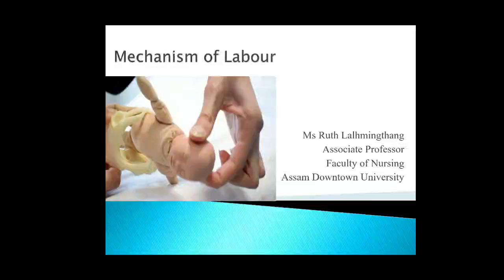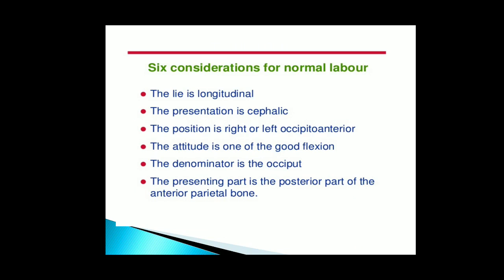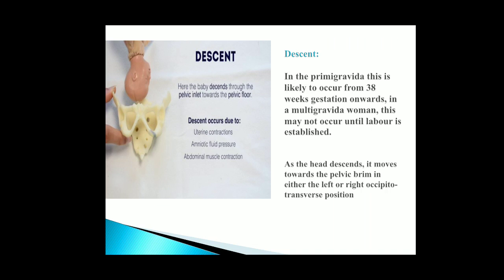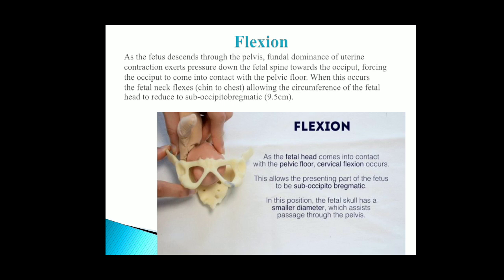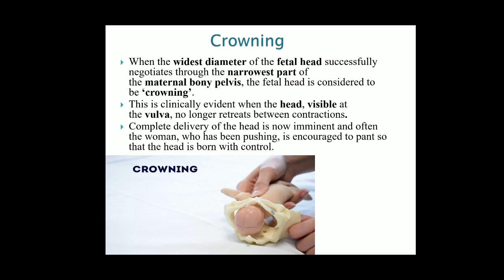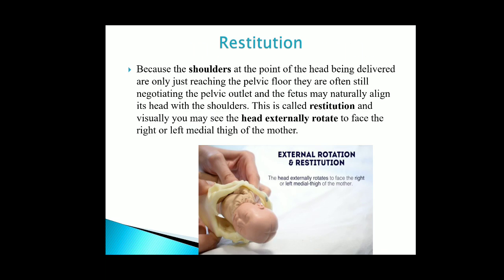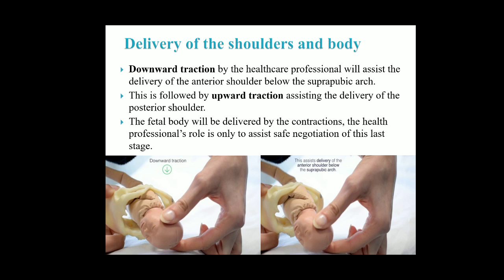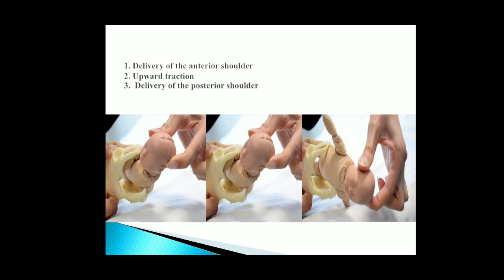2020 06 29 20 57 41 Ruth Tlau 1